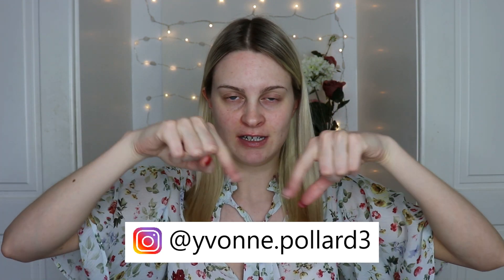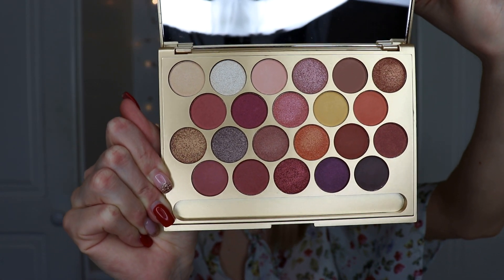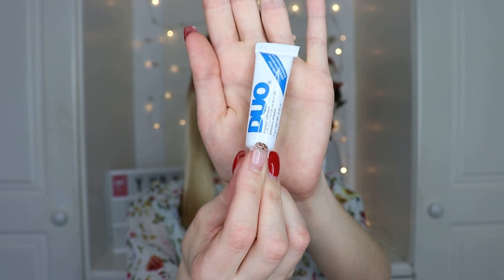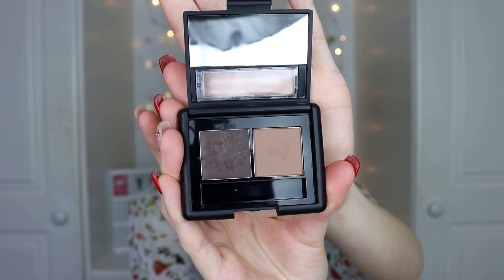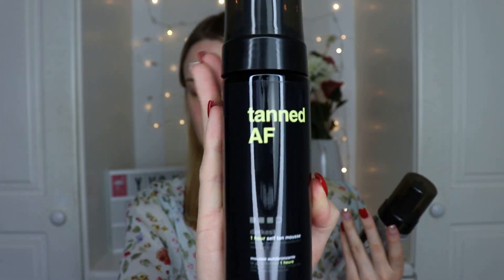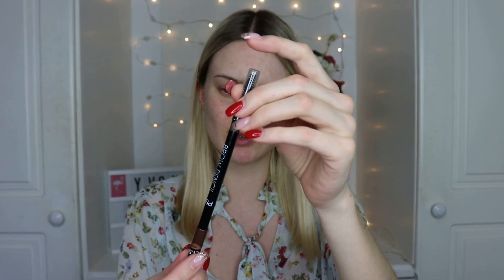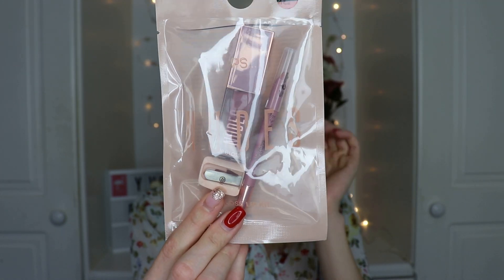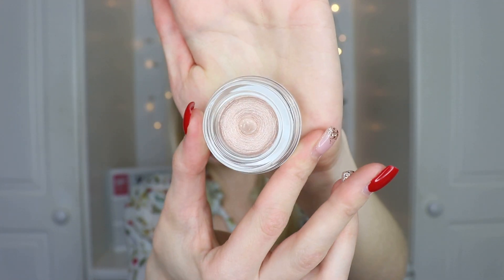FULL FACE OF PENNEYS/ PRIMARK MAKEUP | Haul & Try On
Hello and welcome to today's video!
We all love Penneys/ Primark for their clothes and pyjamas, right? But what about their makeup? I have dabbled in their makeup in the past with mixed results BUT in the last couple of years, I really think they've upped their game and have become serious competitors in the beauty industry.. So I picked up a very big haul, showed you what I got, and try them on. How did I get on? Is the price tag too good to be true?? Watch to find out..
Also, because I bought so much (lol) I couldn't try out every product in this video- if you would like to see a separate video demonstrating these other products, let me know down below! I will probably also try them out over on my Instagram, so please do follow me on there for updates and more :)

UPDATE IN COMMENT SECTION BELOW

Thank you for clicking on the video, if you would like to see more, please don't forget to click subscribe and also ring the notification bell so you don't miss any of my upcoming uploads.